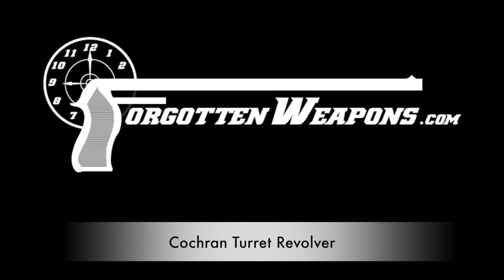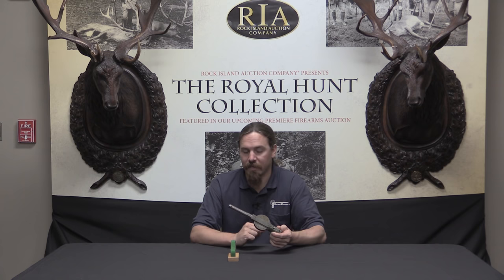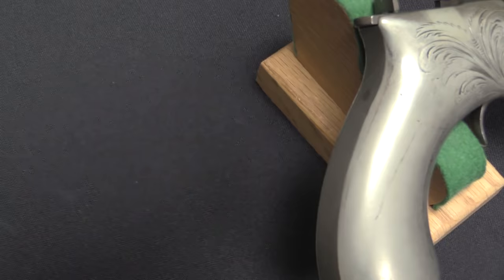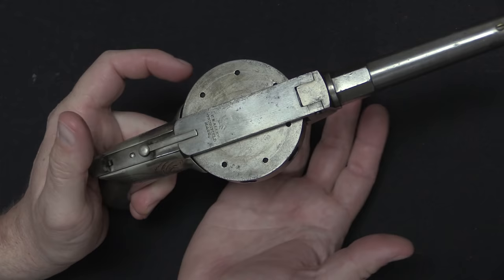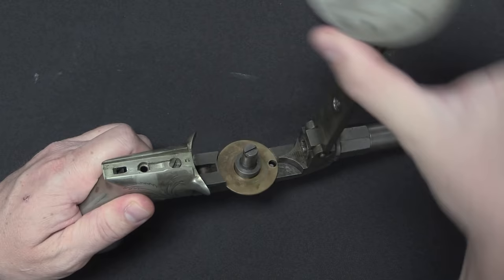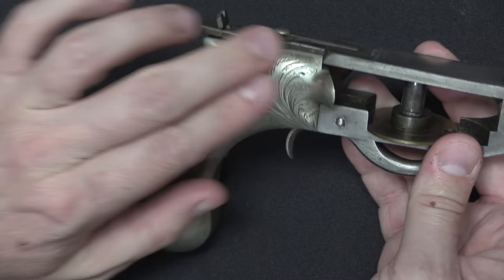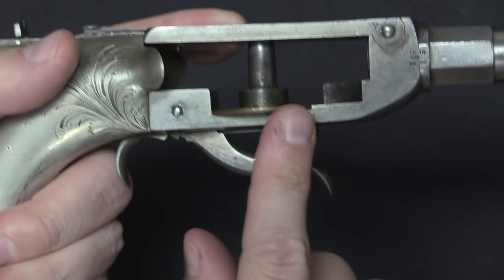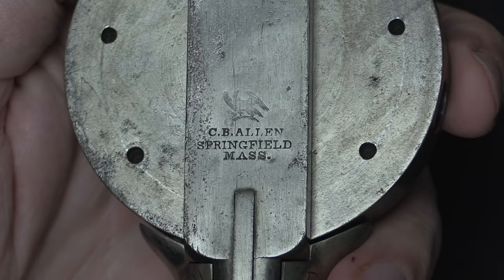Cochran Turret Revolver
The Cochran turret revolver is one of the more common turret revolvers in the US, although that's a pretty low bar, as only about 150 of them were made. Turret-sytle revolvers never became popular on the commercial market because of the potential hazards posed by a chainfire when one has chambers pointing in all directions - including back at the shooter.